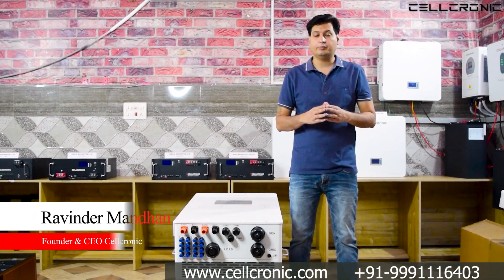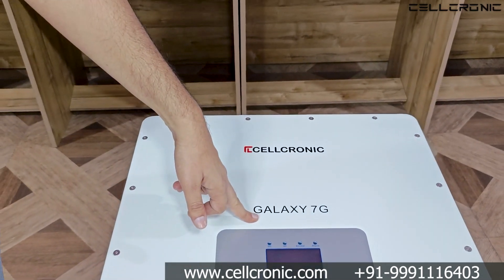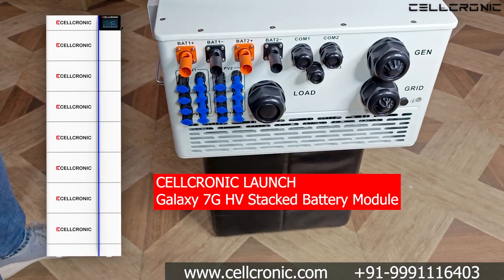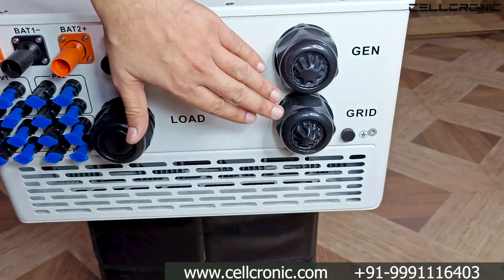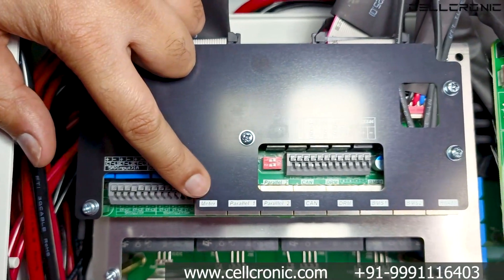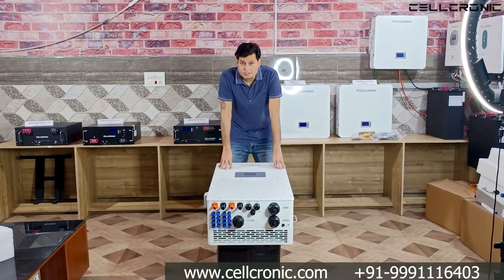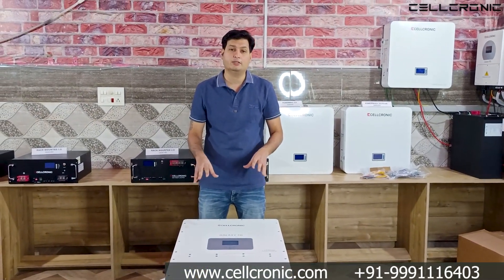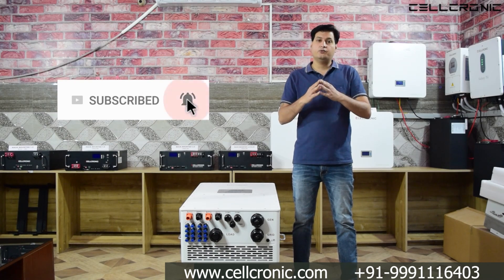Cellcronic 50KW Hybrid Solar Inverter | इस 50kw Inverter से बनाओ 500kw का Inverter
Cellcronic New Launch
 50kw High Voltage Hybrid Inverter and Lithium Iron Phosphate battery

 with this inverter and battery we can make a 500kw hybrid system without using generator.